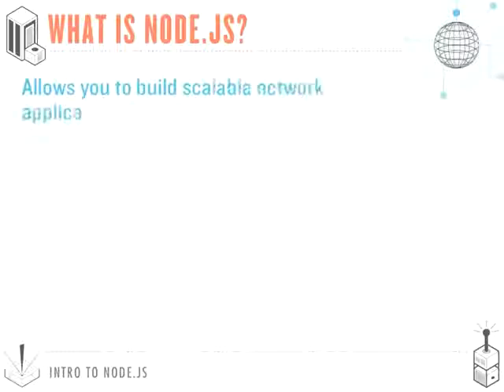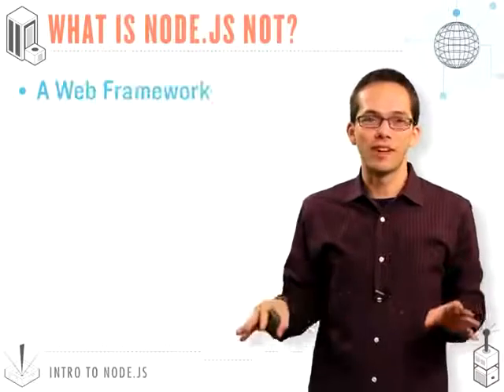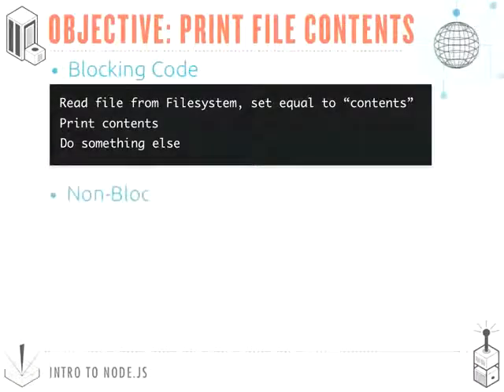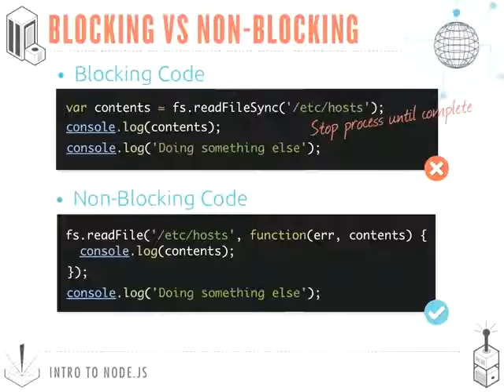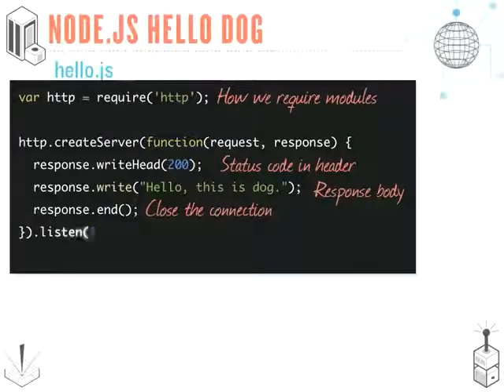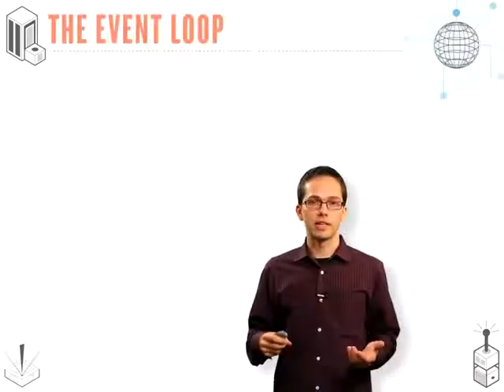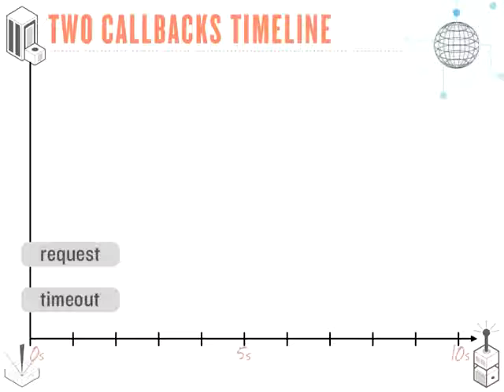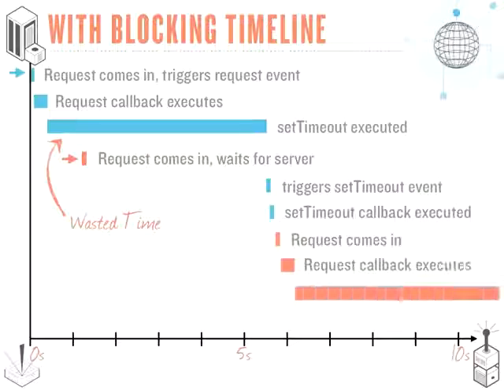Nodejs for beginner(Khóa học nodejs cho người mới bắt đầu) - part 1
Nodejs for beginner - Khóa học nodejs cho người mới bắt đầu